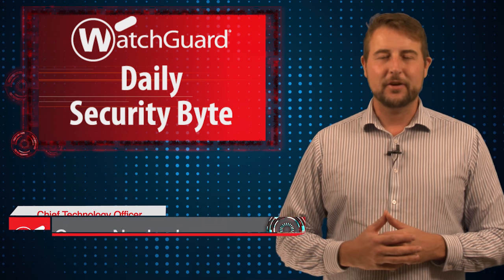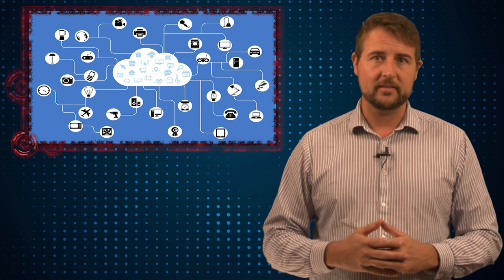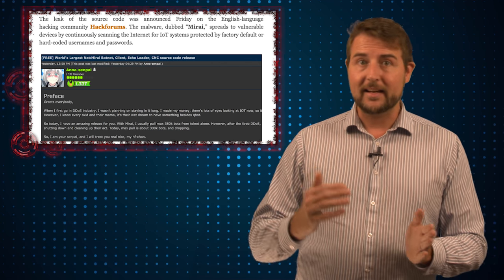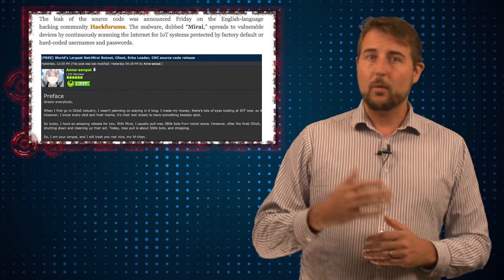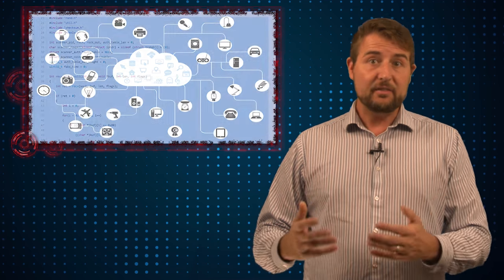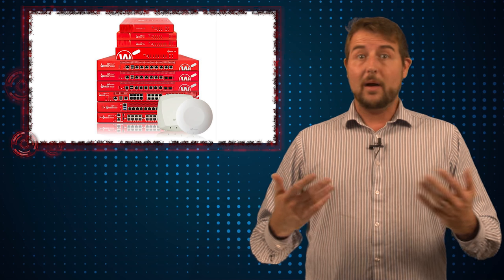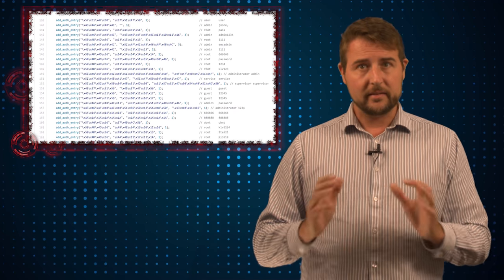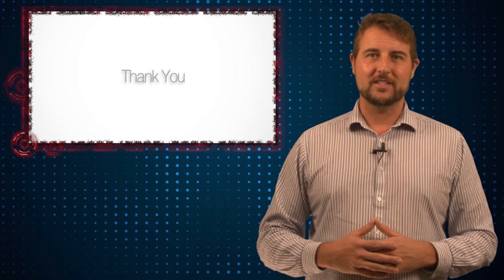Mirai IoT Botnet - Daily Security Byte